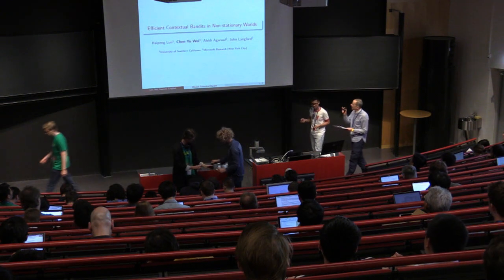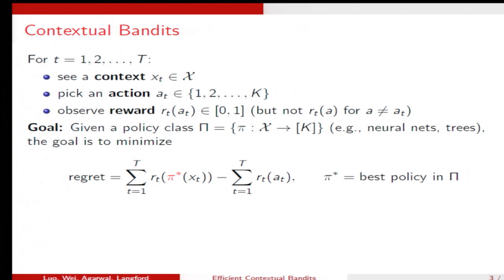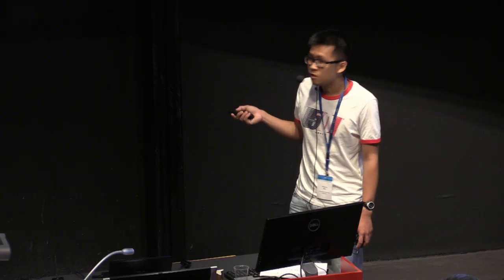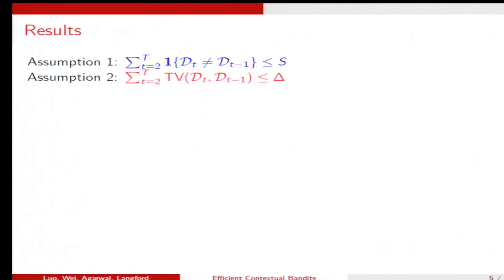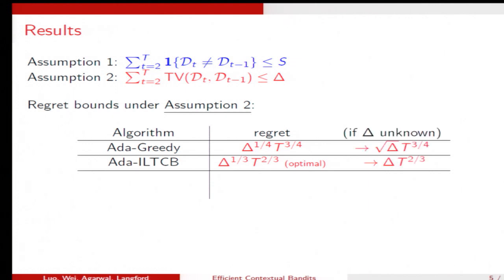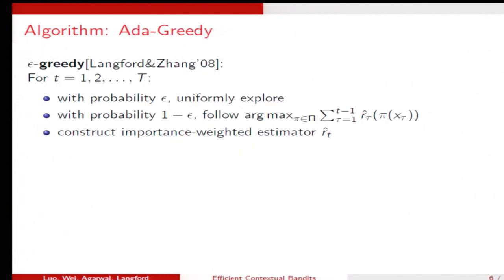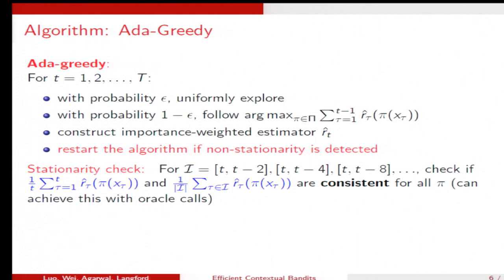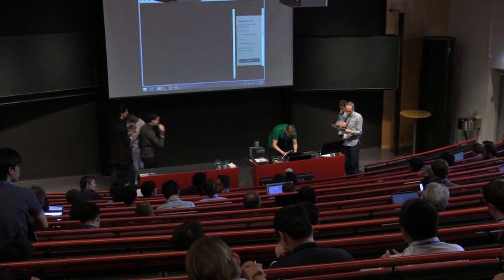Efficient Contextual Bandits in Non-stationary Worlds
Haipeng Luo, Chen-Yu Wei, Alekh Agarwal and John Langford

ABSTRACT. Most contextual bandit algorithms minimize regret against the best fixed policy, a questionable benchmark for non-stationary environments that are ubiquitous in applications. In this work, we develop several efficient contextual bandit algorithms for non-stationary environments by equipping existing methods for i.i.d. problems with sophisticated statistical tests so as to dynamically adapt to a change in distribution.

We analyze various standard notions of regret suited to non-stationary environments for these algorithms, including interval regret, switching regret, and dynamic regret. When competing with the best policy at each time, one of our algorithms achieves regret $O(\sqrtST)$ if there are $T$ rounds with $S$ stationary periods, or more generally $O(\Delta^1/3T^2/3)$ where $\Delta$ is some non-stationarity measure. These results almost match the optimal guarantees achieved by an inefficient baseline that is a variant of the classic Exp4 algorithm. The dynamic regret result is also the first one for efficient and fully adversarial contextual bandit.

Furthermore, while the results above require tuning a parameter based on the unknown quantity $S$ or $\Delta$, we also develop a parameter free algorithm achieving regret $\min S^1/4T^3/4, \Delta^1/5T^4/5$. This improves and generalizes the best existing result $\Delta^0.18T^0.82$ by Karnin and Anava (2016) which only holds for the two-armed bandit problem.